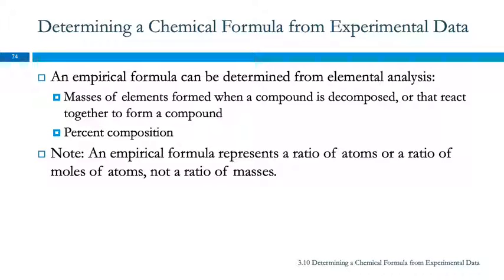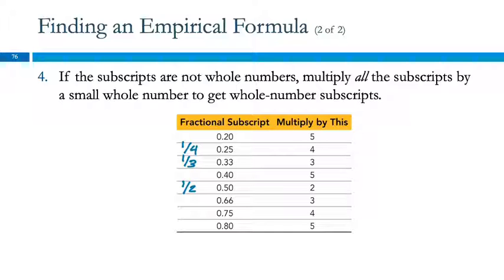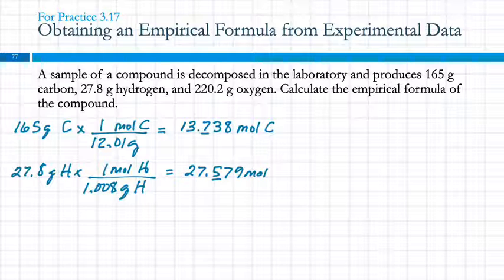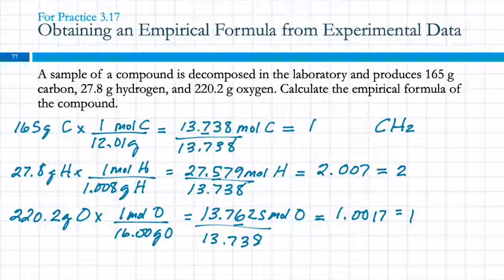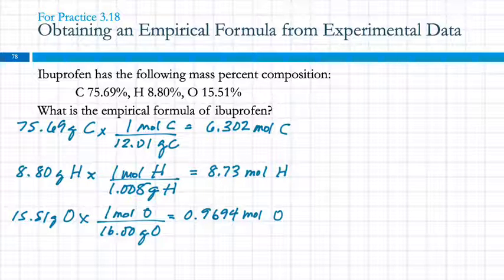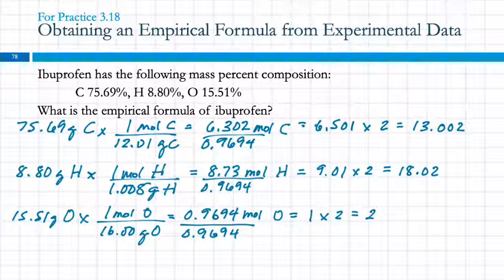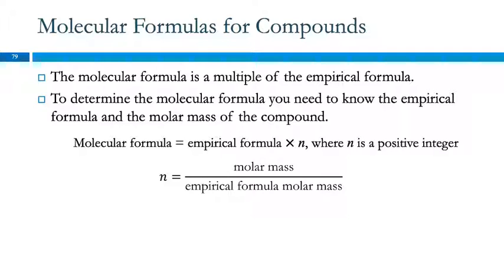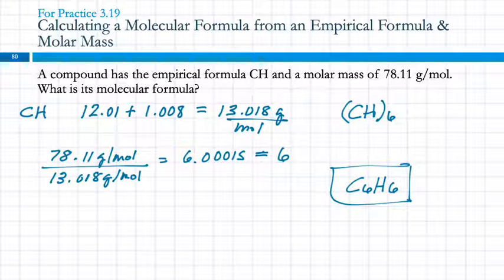3.10 Determining a Chemical Formula from Experimental Data